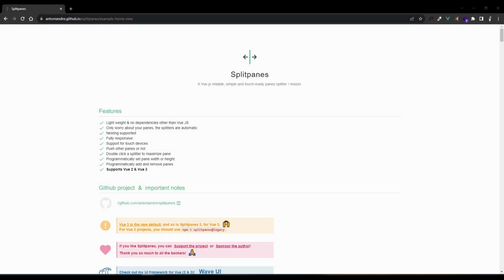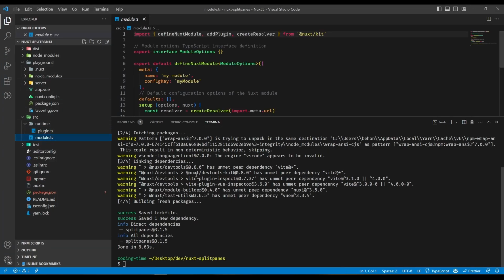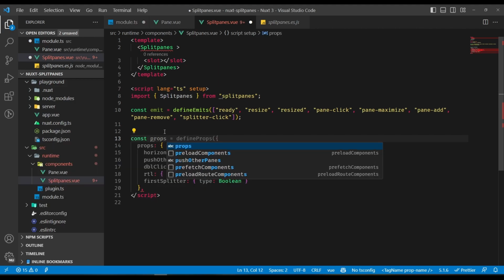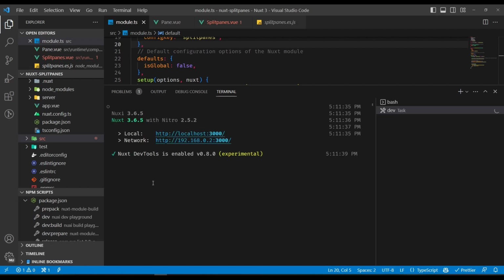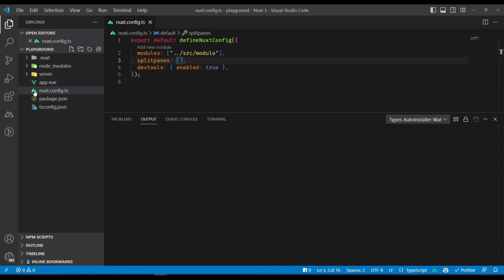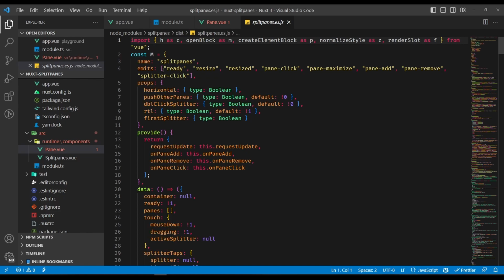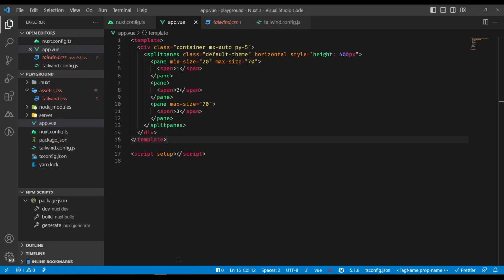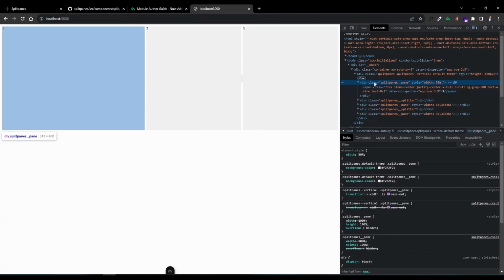Converting a Vue Package into a Nuxt Module | Splitpanes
In this video, we look at how to convert a vue package into a Nuxt 3 module. The package being experimented on is Splitpanes

🛠️ Prerequisites:
Basic understanding of Vue.js and Nuxt.js
Familiarity with npm/yarn and command line usage

By the end of this tutorial, you'll have gained valuable insights into the process of adapting a Vue package to seamlessly work within a Nuxt.js project. Don't miss out on the opportunity to leverage the strengths of both technologies.

If you have any questions or face any challenges along the way, feel free to drop them in the comments section below.